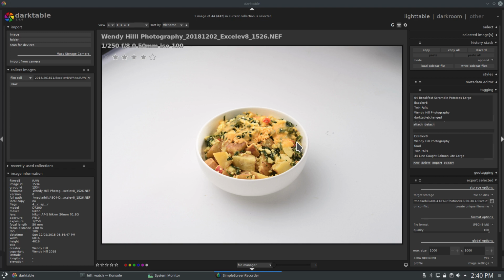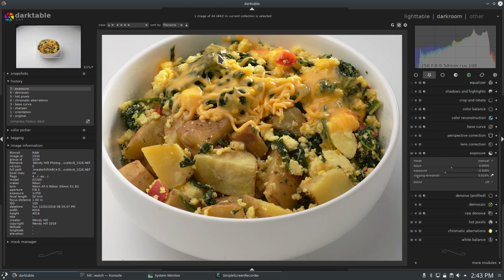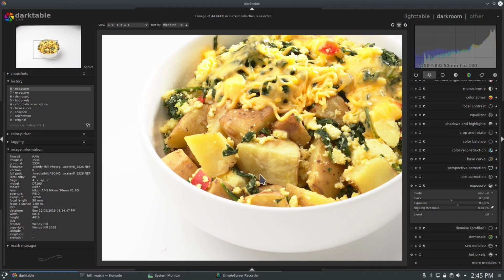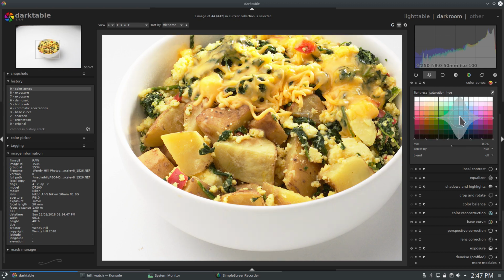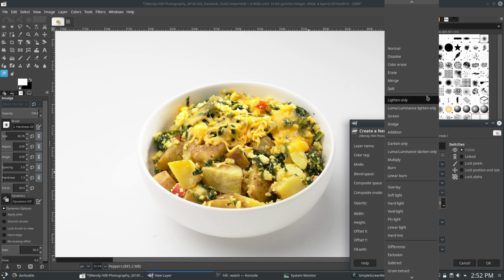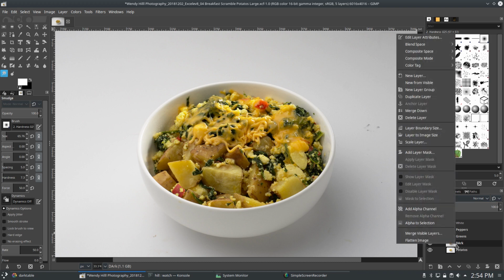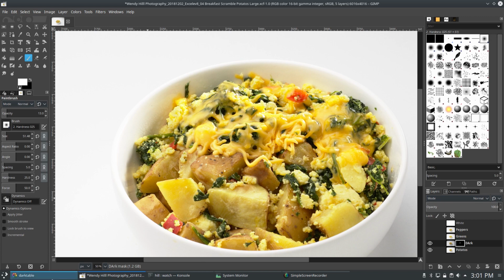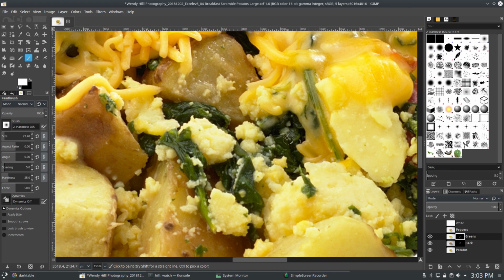Linux Photography Workflow: Food on White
It took me about 50 minutes to take this image from Darktable all the way through GIMP. I have shortened that down by speeding some sections of the editing up 300%.

While editing in GIMP it did crash. The position I had my Wacom tablet in while editing, so my mic was close, meant I was pushing buttons on the top that I didn't mean to push. This resulted in the crash, but not the loss of my work.